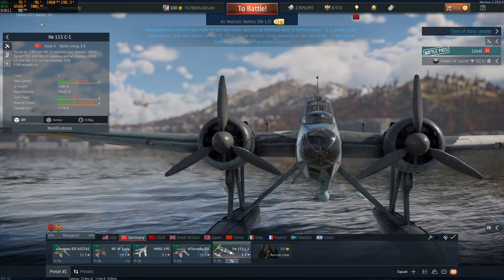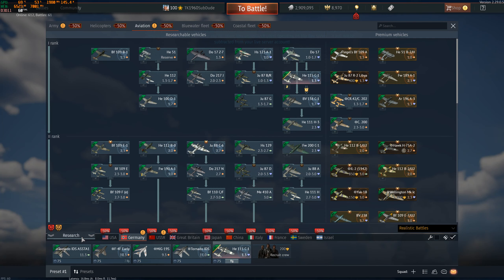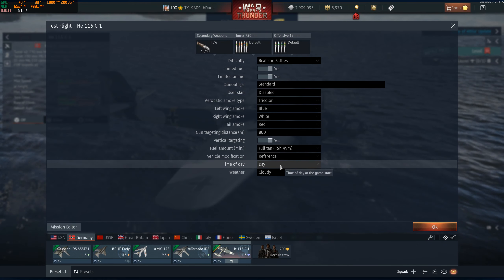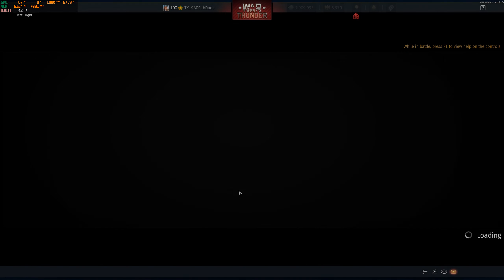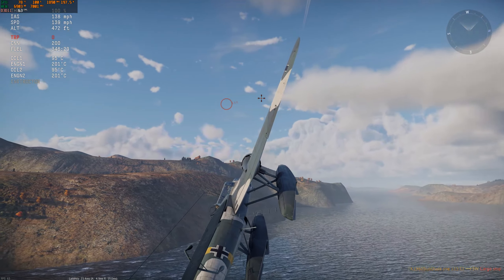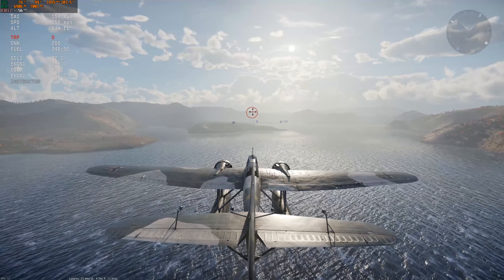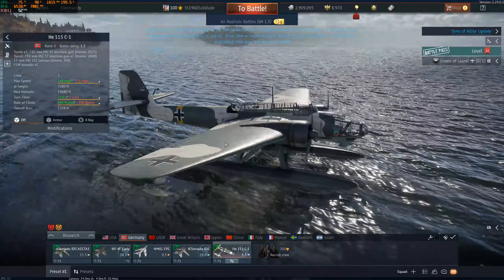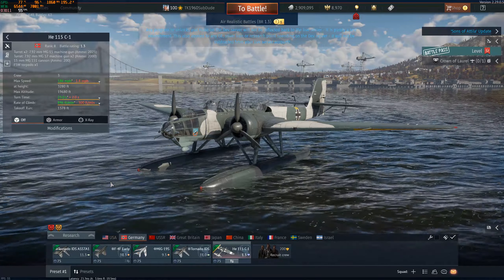Low tier torpedo slinger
Droping fish for fun...